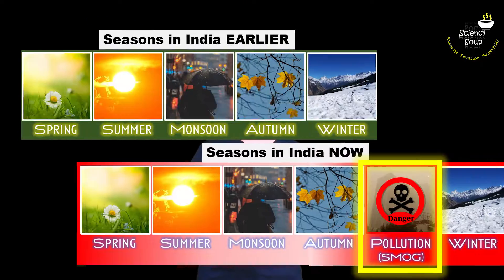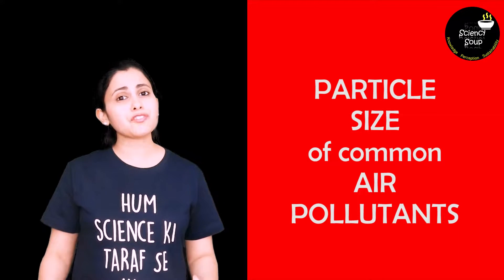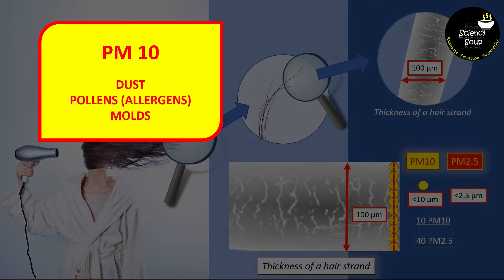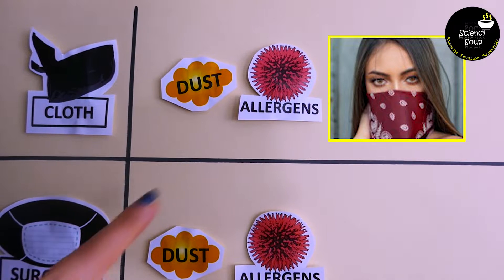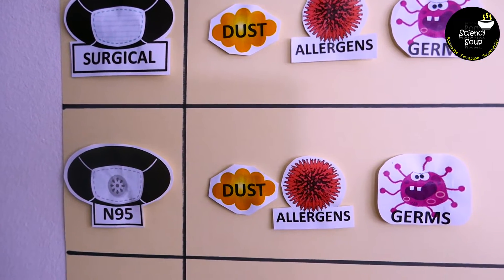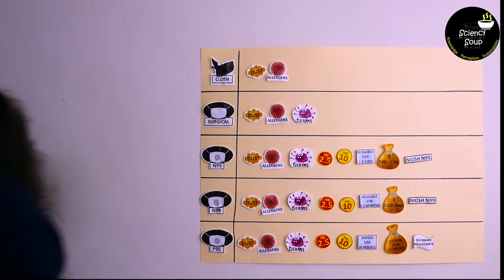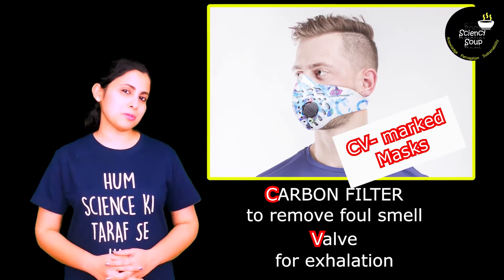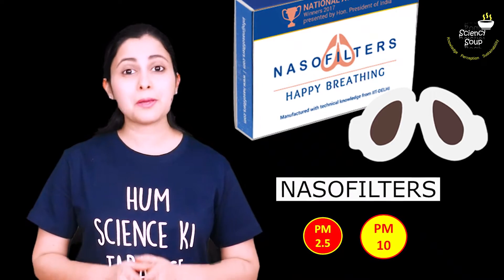Which ANTI POLLUTION MASK To Buy? DO THEY REALLY WORK Against Air Pollution In INDIA?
We are all aware of the high levels of air pollution that have now become an annual event in  India. Each year, the pollution levels are going off the chart not just in Delhi, but in many other cities in northern India, including Varanasi, Kanpur, Lucknow, Faridabad, Gurugram (Gurgaon), Noida, Ghaziabad, Agra, Gaya. In this video, I won’t talk about the depressing statistics because you have probably heard of them several times in the News. The problem is- in spite of knowing the alarming data, many of us are not aware of the seriousness of the issue. And that is the reason why the majority of people in Delhi are not seen wearing any anti pollution masks to protect themselves at a time when pollution has been declared an emergency. Even those who are wearing the anti pollution masks, are either not wearing the right type of anti pollution masks or they are not wearing the masks in the right way. To create awareness, this video intends to address the following topics:
1. What are PM 2.5 and PM 10 particles (i.e. particulate matter)?
2. Do anti pollution masks work against PM 2.5 and PM 10?
3. Why and how should you wear anti pollution masks?
4. How effective are the different types of ‘anti-pollution masks’?
5. What are the options of masks available in the Indian market?
Buy Anti-pollution masks online in India 👇🏻
Dettol Anti Pollution Mask N95 Siti Shield Activated Carbon, Pack of 3
Dettol Pollution Mask N95 Cambridge Reusable, Washable, Durable
3M 9332 N99 Pollution Mask Aura (White)
Honeywell PM 2.5 Anti Pollution Foldable Face Mask with Easy Exhalation Valve
Vogmask Noir CV Medium(23-59kg) Reusable Anti Pollution Mask
Antipollution Daily Use Mask N99 Filter (2 filters) By Repeller
Nasofilters - Pack of 5 (Contains 30) | Anti Pollution Mask
Prana Air PM2.5 Pollution Mask With 5 Layers HEPA Filter, 3 Fan Speeds & N95
Respokare Anti Pollution Mask
idMASK2 Sports Pollution Mask
Crusaders Washable Mask N99 + Carbon 4 Layer Filter
 📚 📚 📚 📚 📚 Read More On This 📚 📚 📚 📚 📚
Residential energy use emissions dominate health impacts from exposure to ambient particulate matter in India